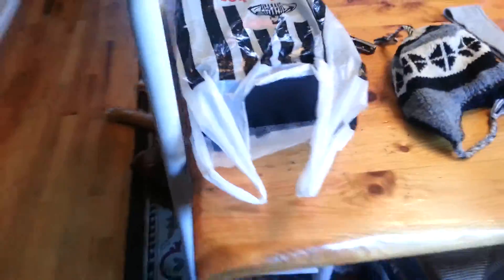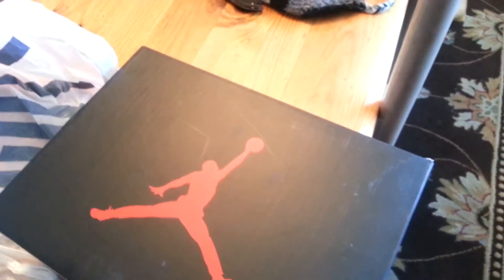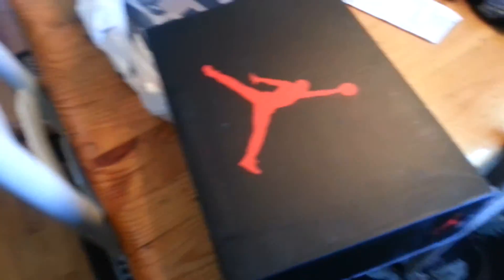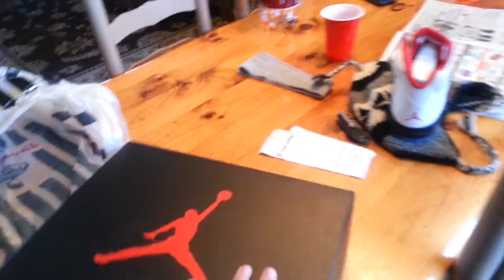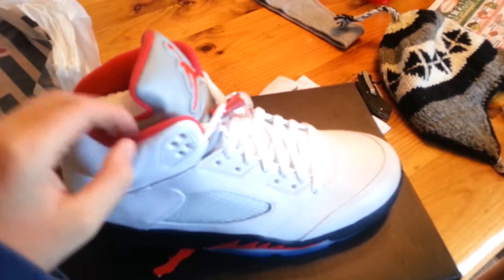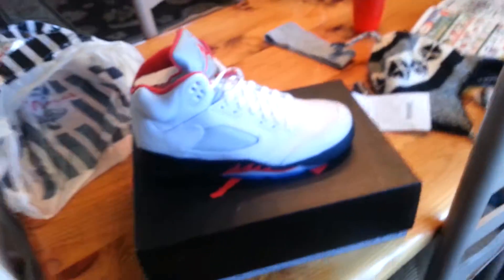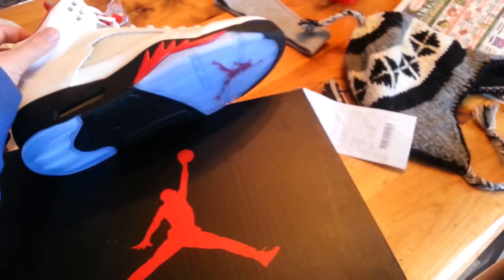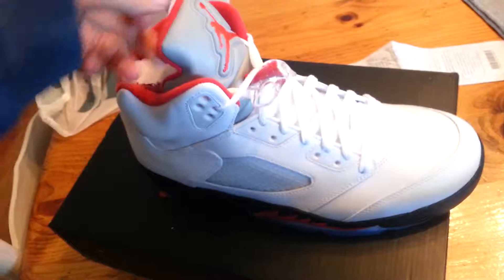New Shoe Pickup ( Retro 5)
So nicee